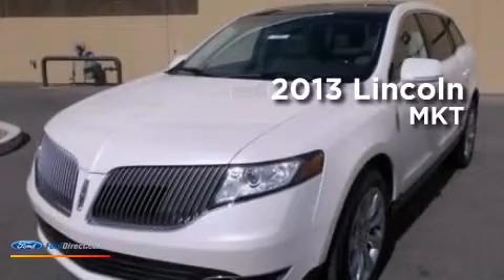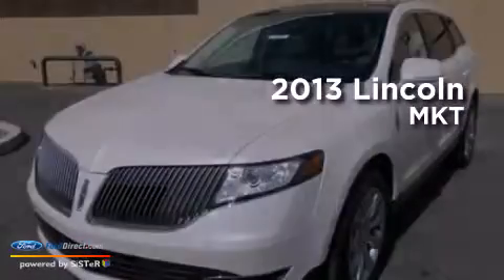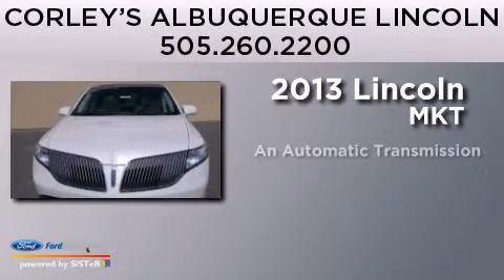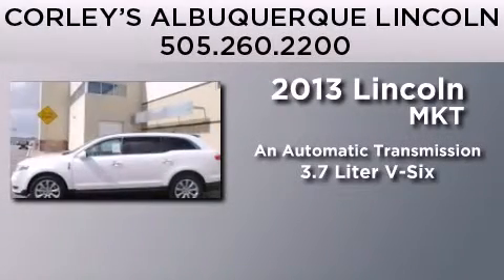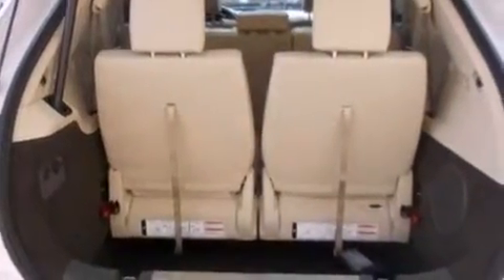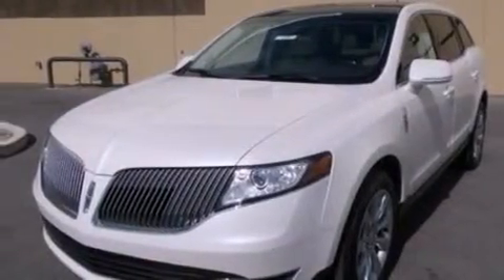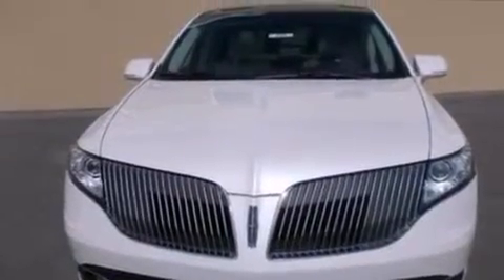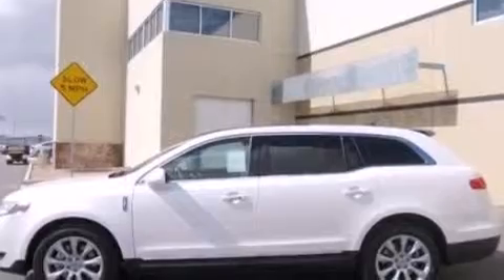Pre-Owned 2013 LINCOLN MKT Albuquerque NM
We have been honored to serve the Albuquerque NM area , we promise that your experience at our dealership will exceed your expectations ! Year : 2013 Make : LINCOLN Model : MKT Engine : 3.7L V6 24V MPFI DOHC Trans .